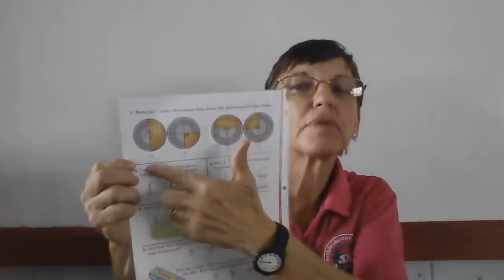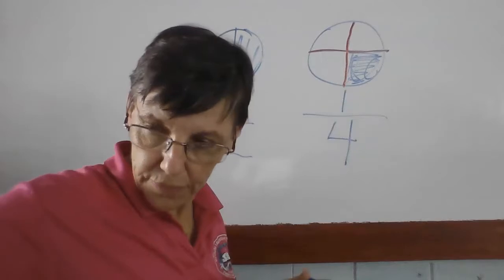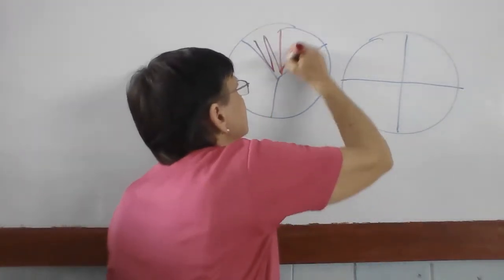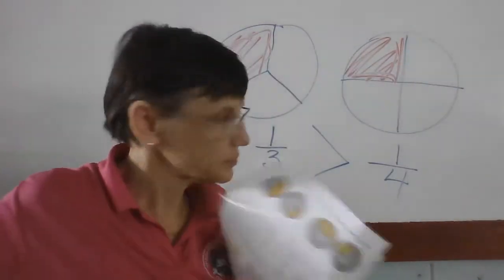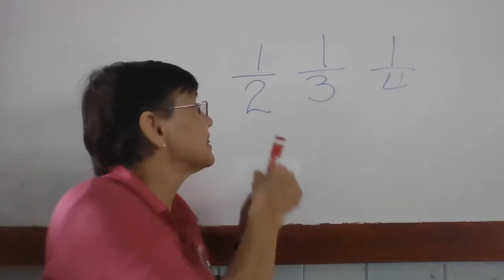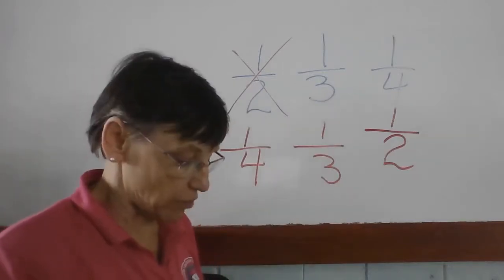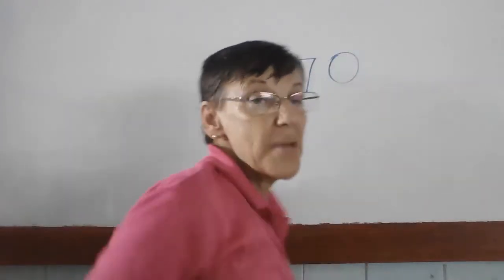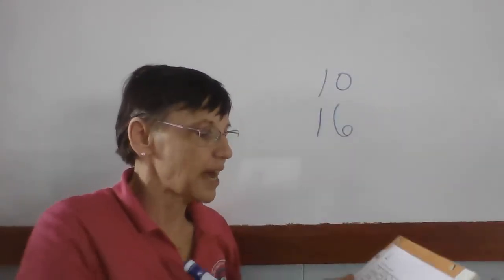Miercoles 30 Primer Math 30+3